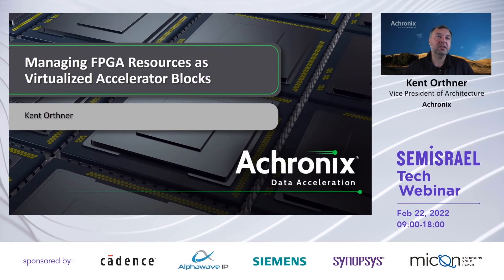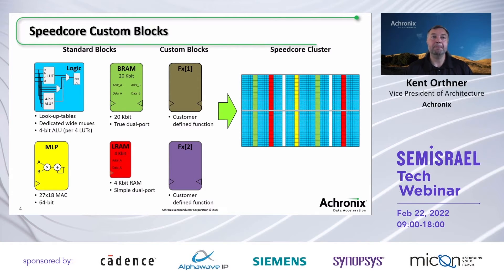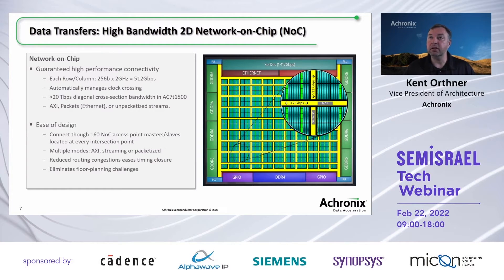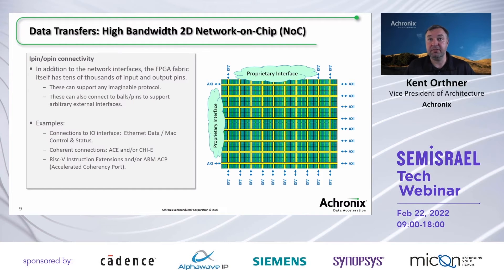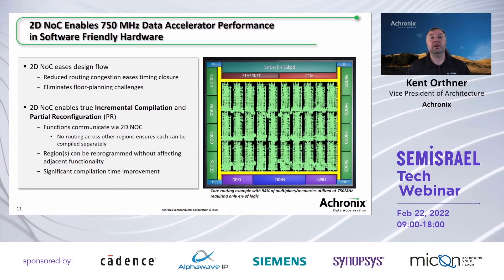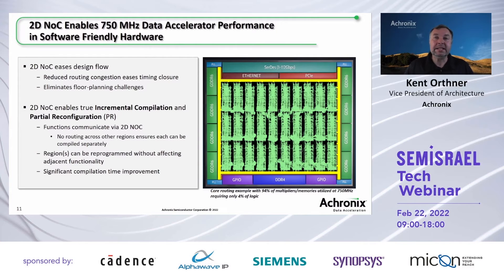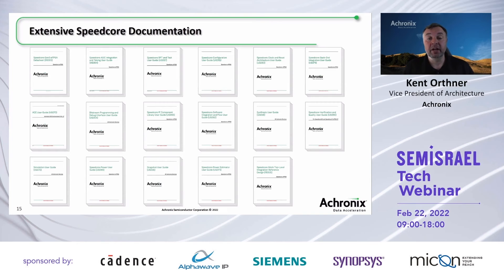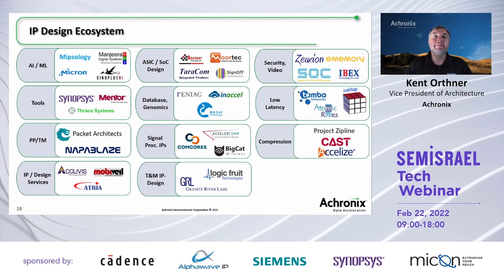Managing FPGA Resources as Virtualized Accelerator Blocks - Kent Orthner, ​VP Architecture, Achronix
With the convergence of processing requirements across multiple different industry verticals, the need to support flexibility and scalability in new designs is even more essential. Whilst virtualized/containerized workloads running on CPUs are central to, and simplify many of these new designs, the need for workload acceleration is essential to meet overall power, throughput and latency requirements. Achronix Semiconductor's presentation will review how FPGA and embedded FPGA (eFPGA) IP resources can be utilized to provide support for various acceleration offload requirements including protocol translation, security and ML workloads. Achronix’s unique 2D NoC interconnect allows FPGA fabric resources to be split into logical partitions that appear as a homogeneous block of resources, which can be virtualized into multiple FPGA sub-elements, each supporting its own function. The 2D NoC provides a low latency, transparent conduit between external memory, I/O interfaces and FPGA logic resources. After attending this presentation, you will understand the benefits of FPGA and eFPGA IP architectures and how they can be used to implement virtualized accelerator blocks in your design.

​BIO:

Kent Orthner has worked in the IP, semiconductor, and embedded industry for over 20 years, with a focus on all aspects of interconnect, IP interoperability, and FPGA design. At Achronix, Kent contributes to leading-edge FPGA architecture and SoC integration. Prior to joining Achronix, Kent was the Vice President of Engineering at Arteris, where he developed and released the highly scalable and configurable Ncore cache-coherent SoC interconnect IP. Before that, Kent worked at Altera for 11 years, where he led the development of the Qsys System Integration platform and the SystemConsole debug infrastructure. Kent holds a B.A.Sc. from the University of Ottawa, and a M.Eng from Carleton University, in Computer and Electrical Engineering, respectively.